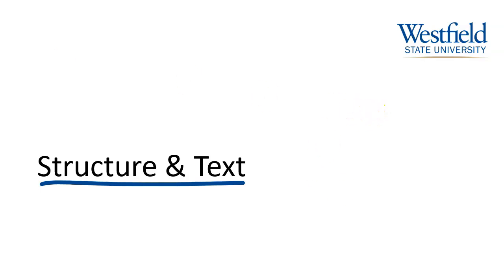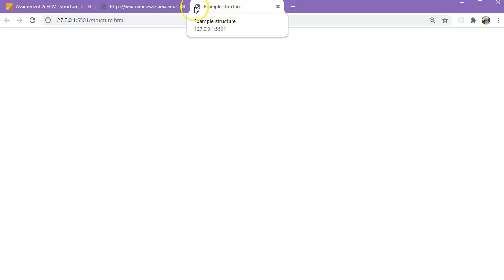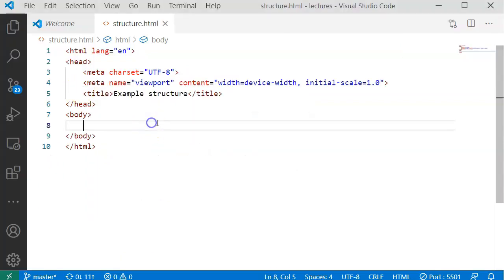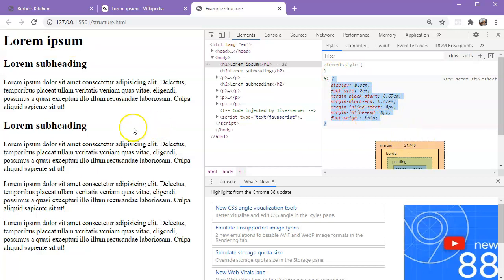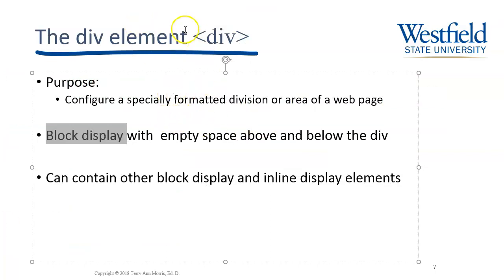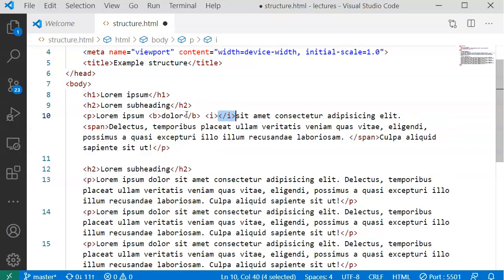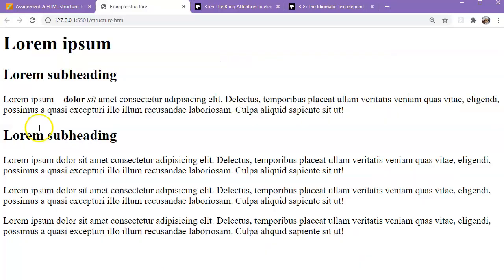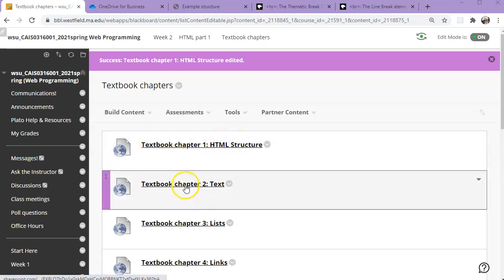cais316 HTML structure & text